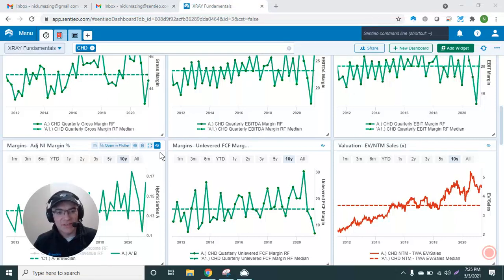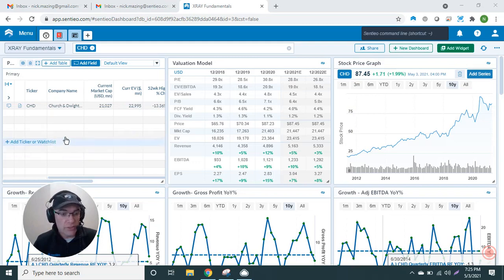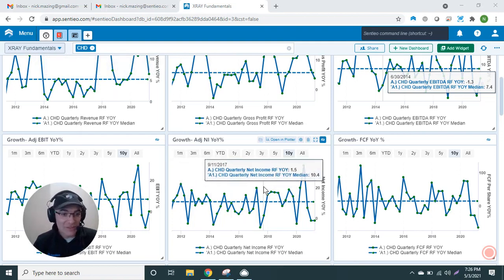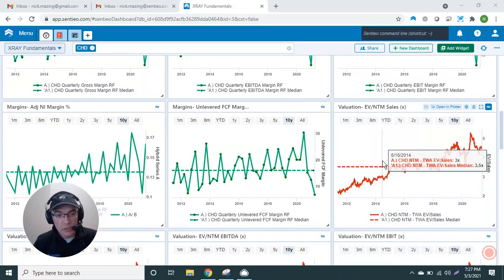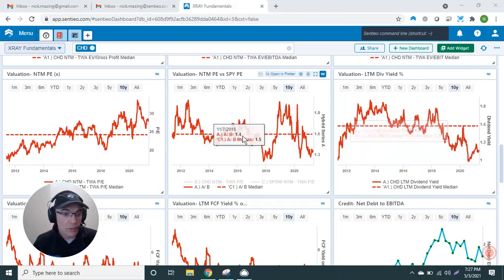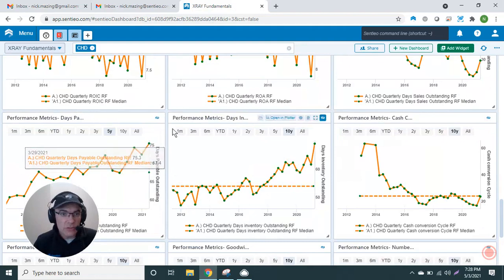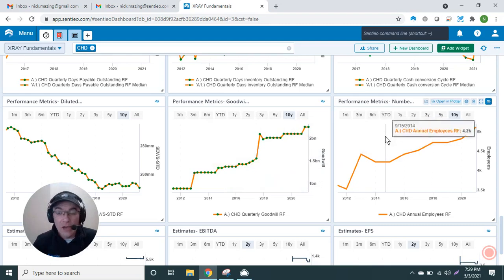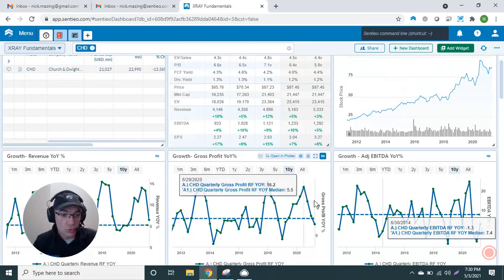Dashboard: XRAY Fundamentals Walk Through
In this 5-min video, our Head of Research Nick Mazing goes over his 36-widget "XRAY Fundamentals" dashboard. It features visualizations of changes in reported financial metrics (such as revenue growth with medians), margins, valuation across metrics, credit metrics such as Net Debt to EBITDA, operational efficiency metrics such as ROIC and cash conversion cycles, as well as consensus estimates for future years.

Sentieo provides the first financial intelligence platform specifically designed for the research needs of investors. Sentieo’s AI-powered financial search engine aggregates internal and external content into a single shared workspace for a more efficient research process. Over 1,000 global customers, including 800 institutional investment firms and Fortune 500 companies, use Sentieo to surface, visualize, and share the insights that give them an edge.